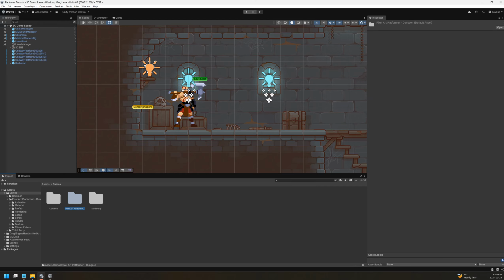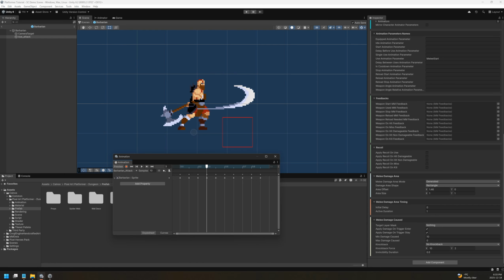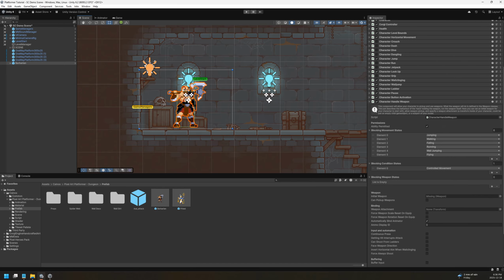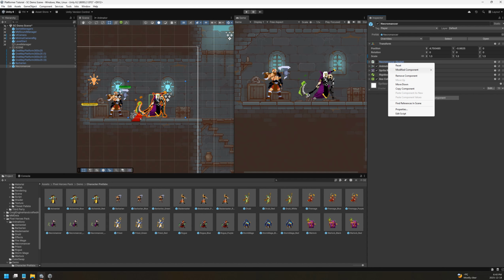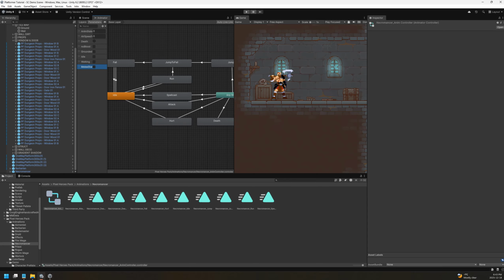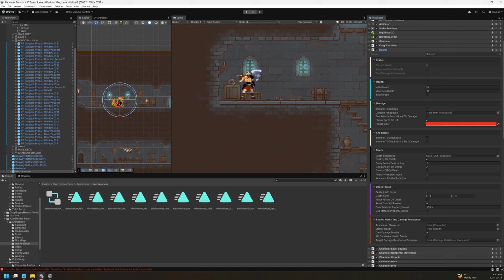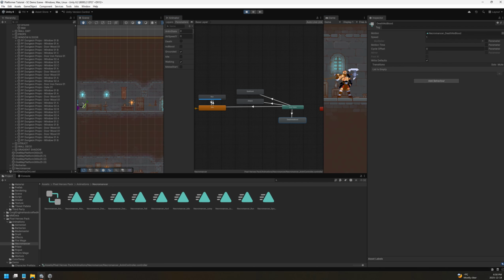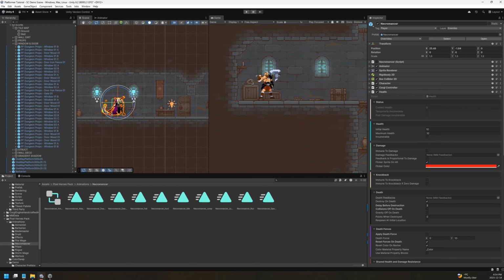Corgi Engine Tutorial Basic Character Animation Melee Weapon and AI Patrol